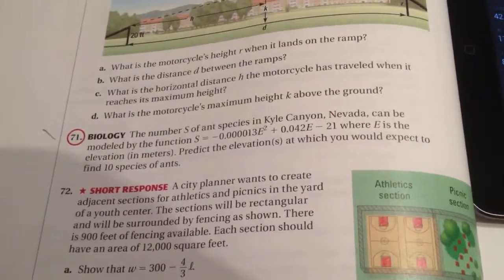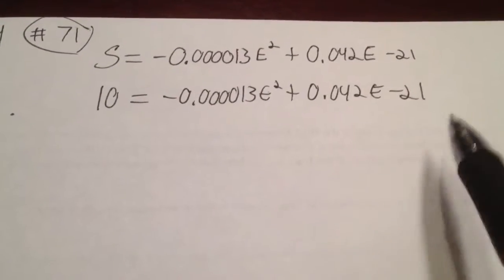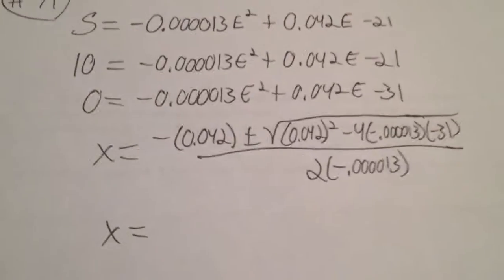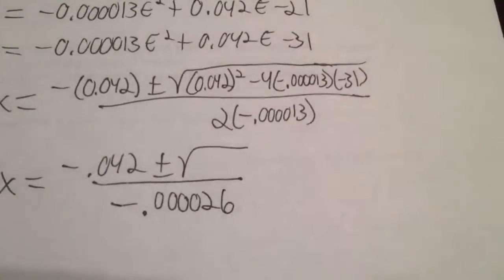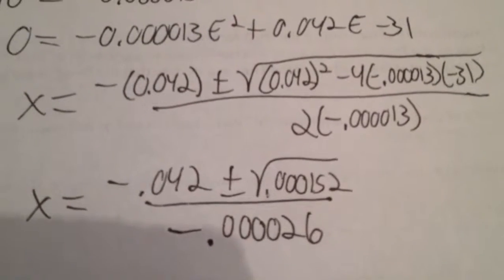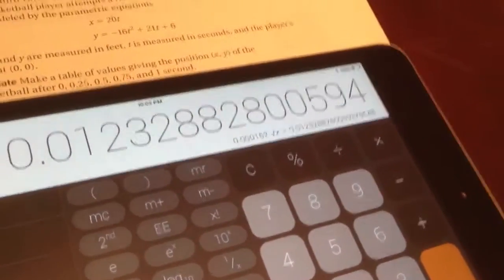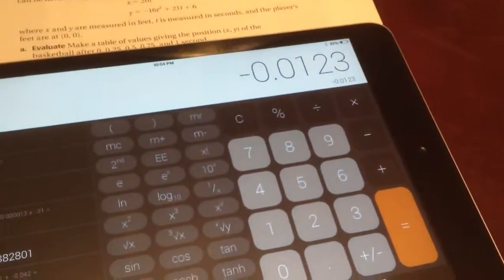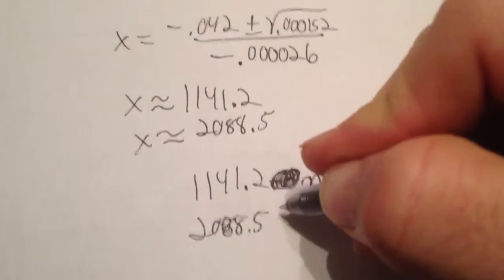HW Problem pg64 #71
An explanation of the homework problem on pg64 involving Ant Species at different elevations.